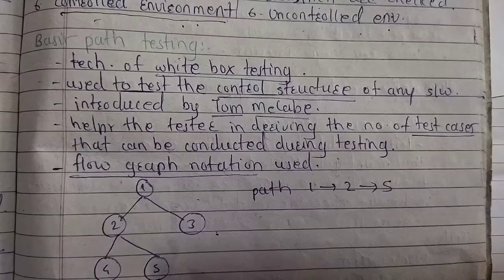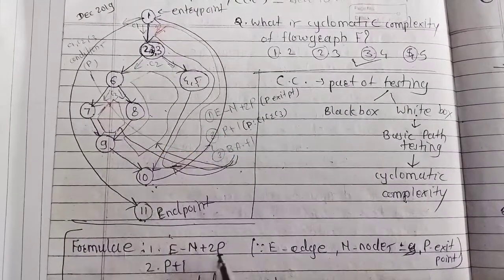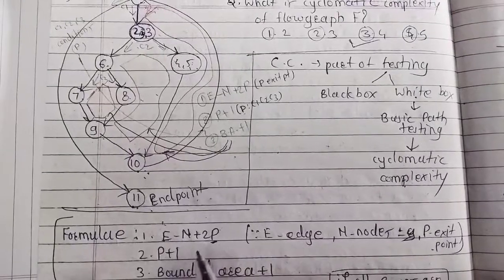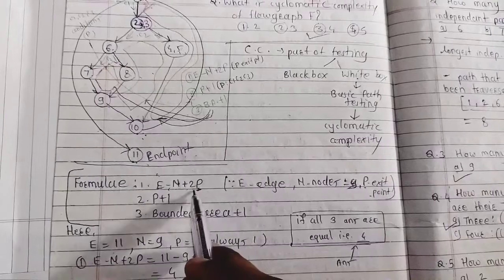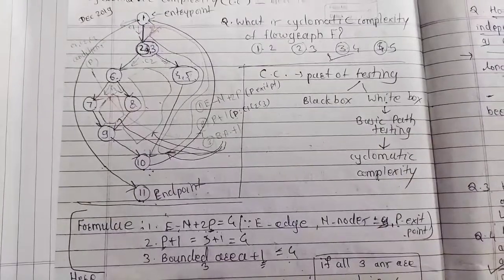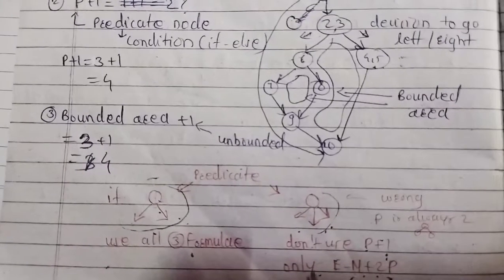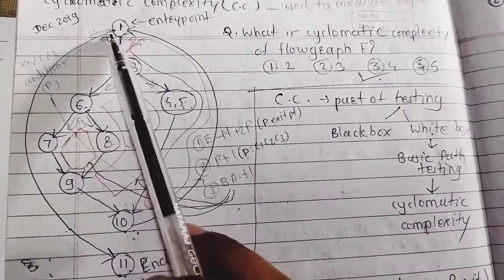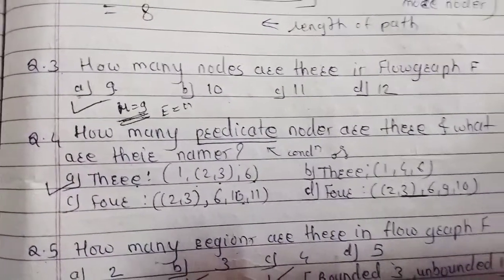SE ## Cyclomatic Complexity 5 questions 10 marks Golden PYQ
Cyclomatic Complexity DEC 2019 numerical